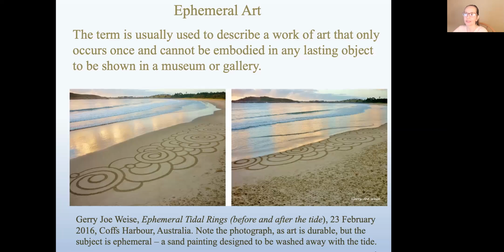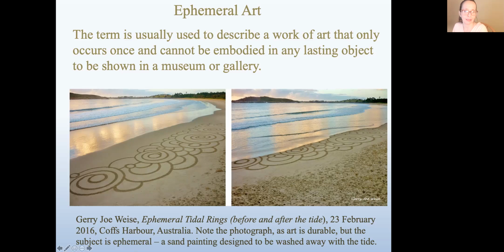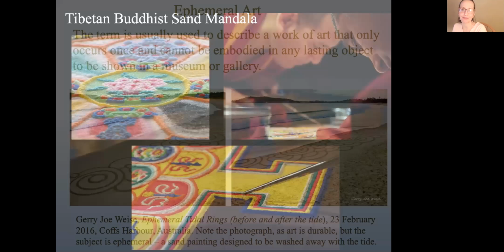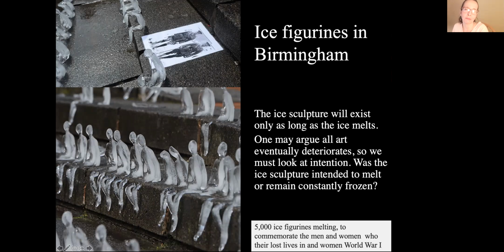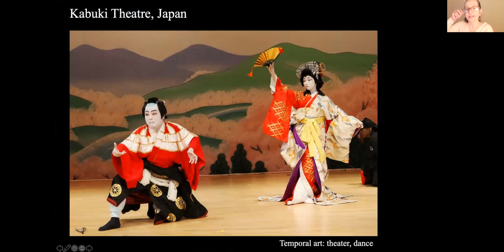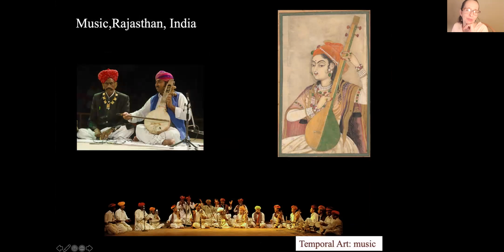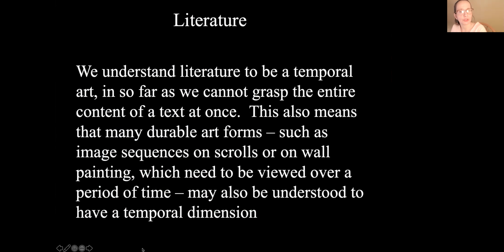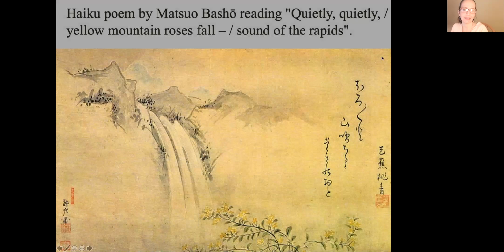Humanities 116: Art & Culture of Asia--Introductory Module, terms and concepts cont. part 4